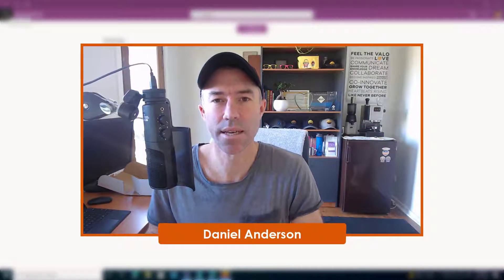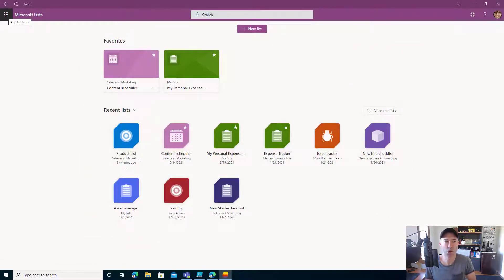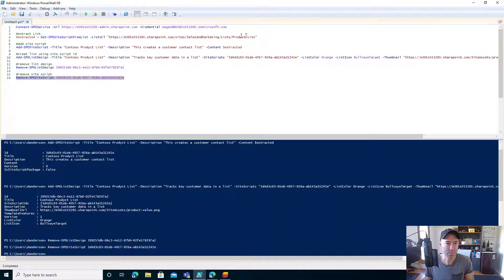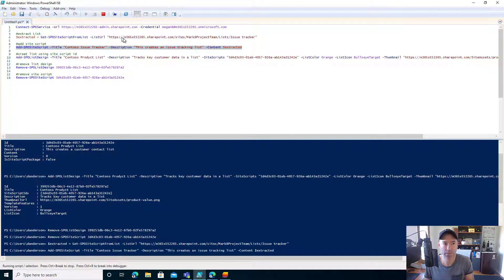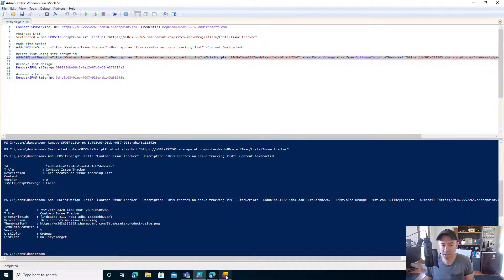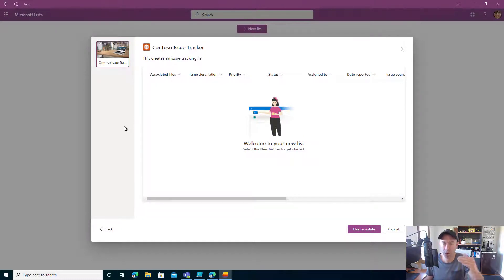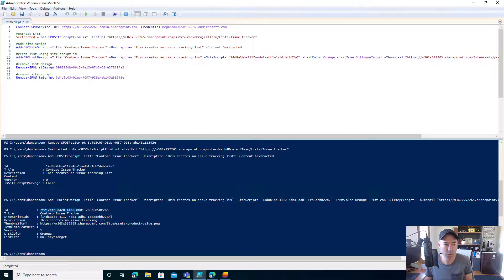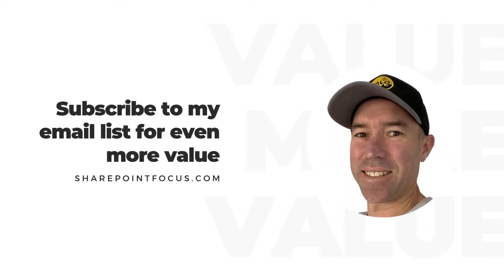How to use Microsoft Lists Organisational List Templates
So you have created a list, checked it twice, now you want to make that available to the organisation to re use over and over again...now that would be very handy right?

Well check out what you can do with the microsoftlists organisational list template functionality...you can even scope the visibility of them to individuals and groups. You know what, very easy to implement as well...

If you have not started using Microsoft Lists yet...the time is now.